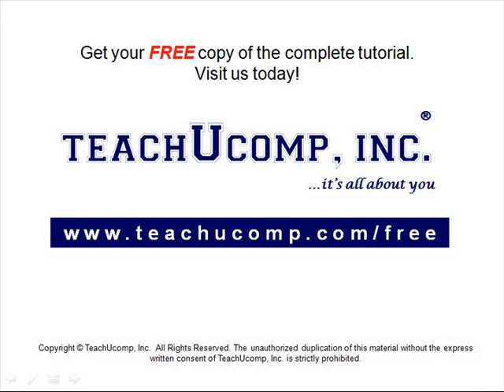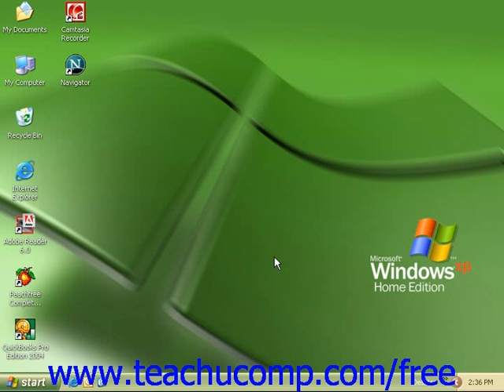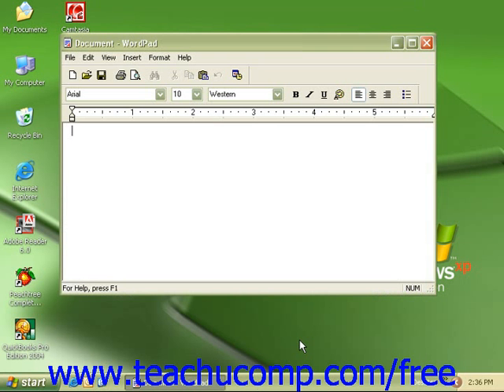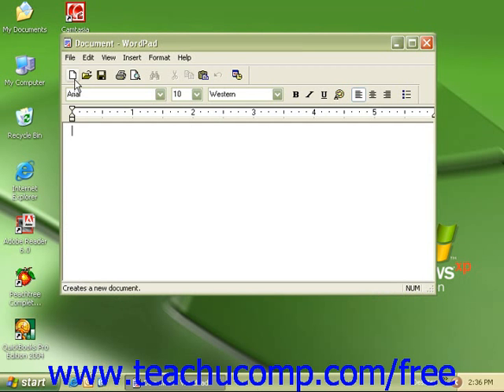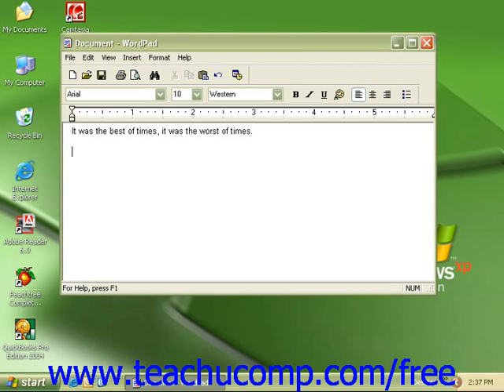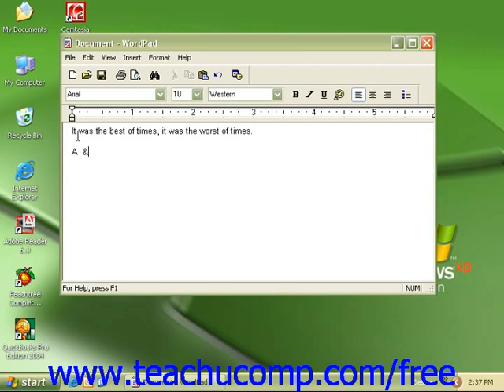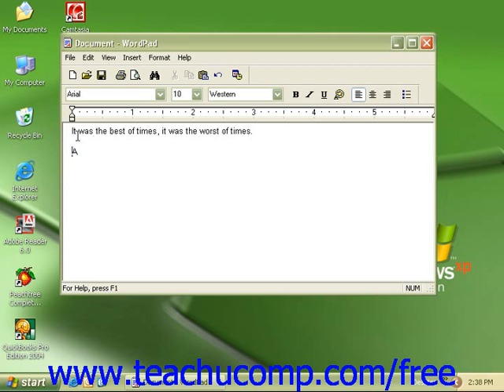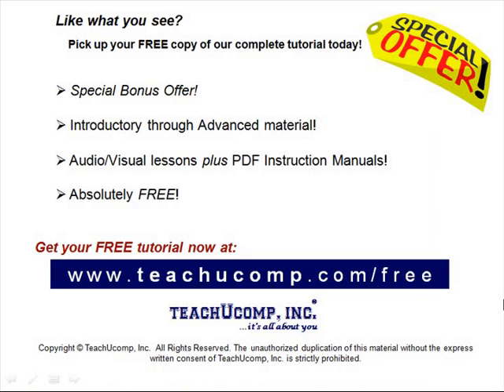Windows XP Tutorial Starting WordPad Microsoft Training Lesson 4.1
Learn how to start WordPad in Microsoft Windows - the most comprehensive Windows tutorial available. Visit us today!